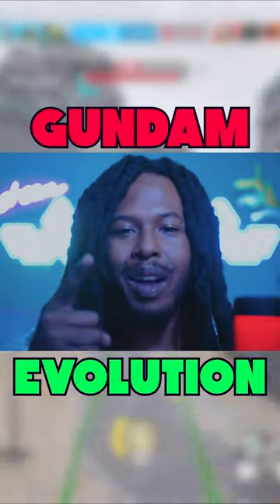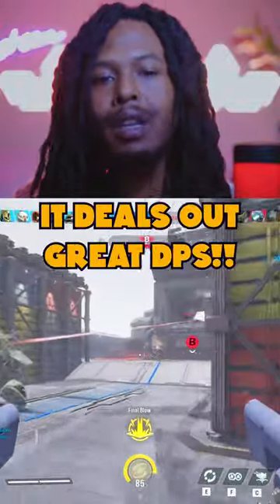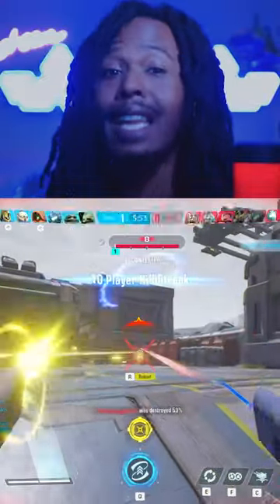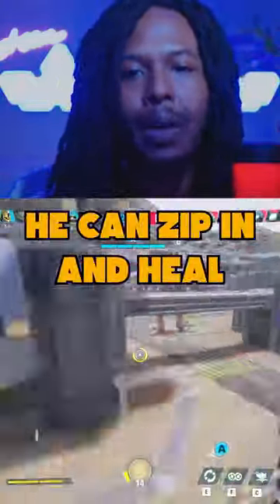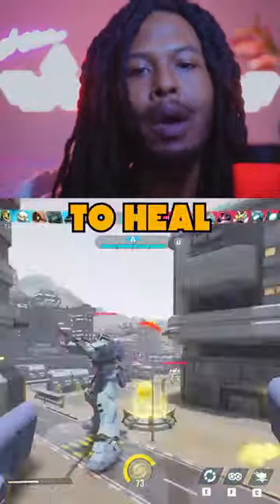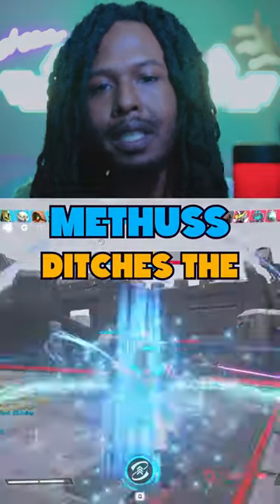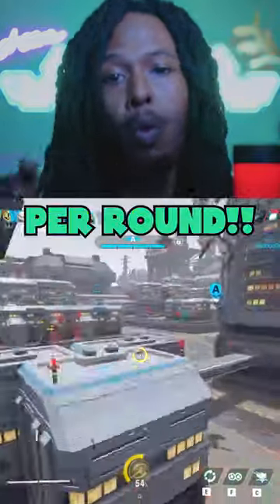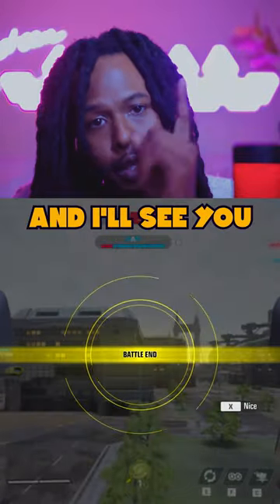HOW TO PLAY METHUSS | GUNDAM EVOLUTION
Methuss Battles

We live stream every day of the week unless stated otherwise, so stop by and say hello! 😉

5k QLED ULTRAWIDE - Downscaled to 936p

SUGGESTED VIEWING:
to learn more about us.
Our website is our main page where you will find all info Headbussa related. Find out when our next giveaway is, what our next event may be & even watch the live stream from the website!

If you like what we're doing and want to support:
Love & Light! Have a wonderful day! 🤗
MADE FOR GAMERS WITH LOVE ❤️️

My PC: Mobo: Asrock Taichi TR4 Edition
CPU: RYZEN 1950x Threadripper
AIO: Cooler Master TR4 Edition 360 RGB
GPU: RTX 2080ti
AIO: ThermalTake RGB 360
RAM: 2x16gb Trident Z RGB
Storage: Samsung 970 EVO 500gb NVME
Case: Lian Li Dynamic Razer Edition
Monitor: 5k Ultrawide 120fps | 1080p 120hz TCL

Peripherals:
Mouse: Razer Tournament Edition
Keyboard: Red Dragon RGB
Mousepad = RGB Warpad